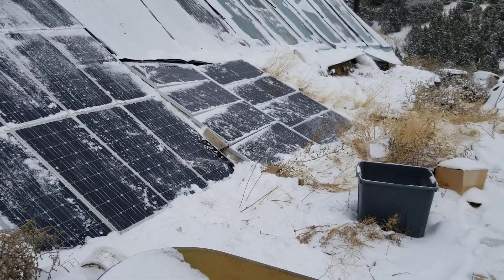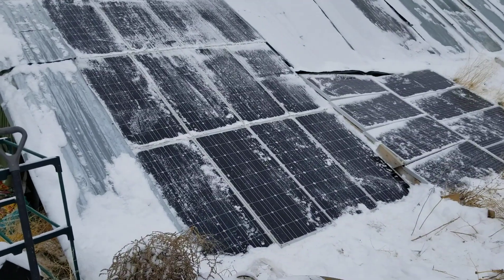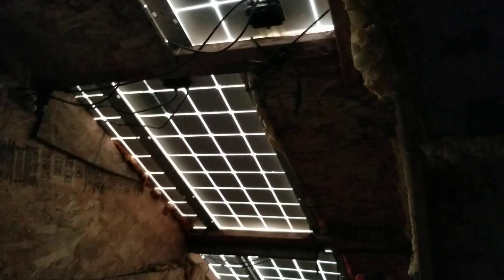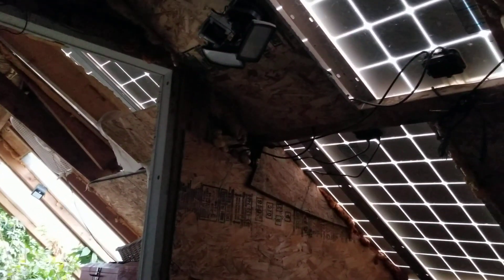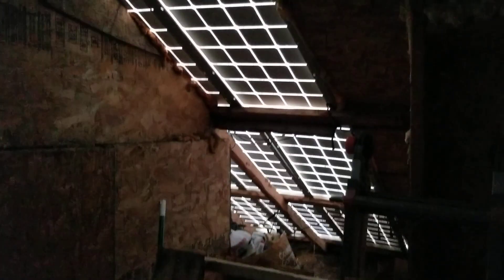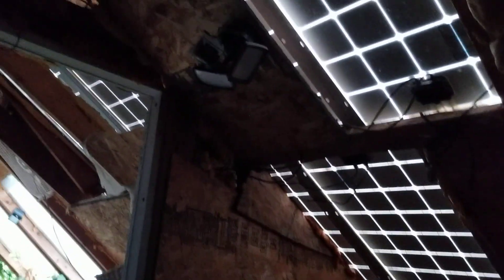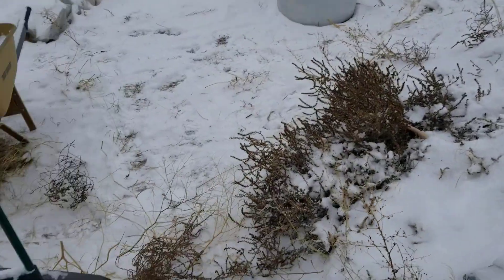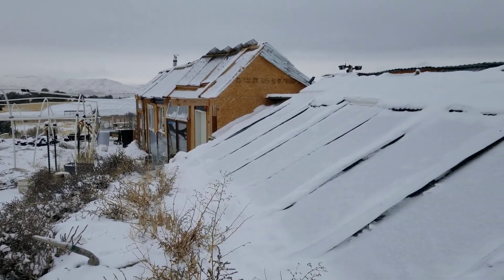DIY Solar Panel "Roof" Installation Fail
I wanted to touch on our solar panel set up since we got more snow and got colder. this one thing I'll never do again because it's become more of a hassle than beneficial, but it has taught me some do's and don'ts with solar power and solar panel mounting options. It's a solar power drawback,  but in a different way than what you're expecting, and so that's what I do, experiment see what works,  and change up my ideas accordingly. like comment and subscribe and share with others.